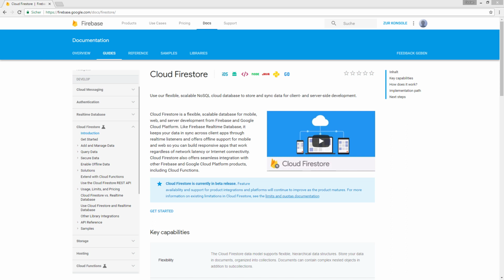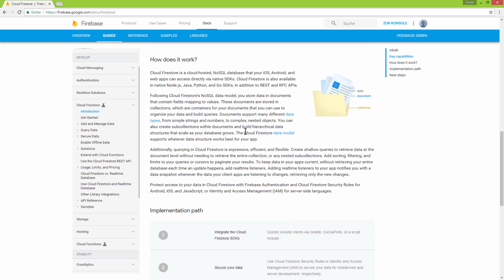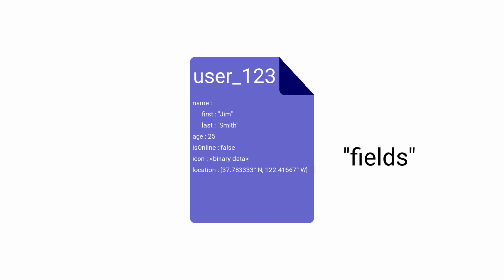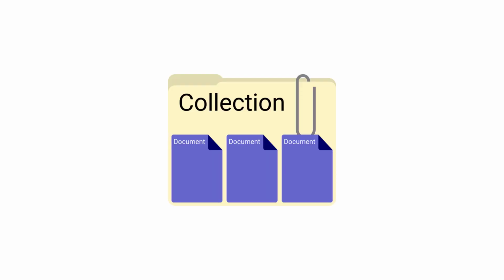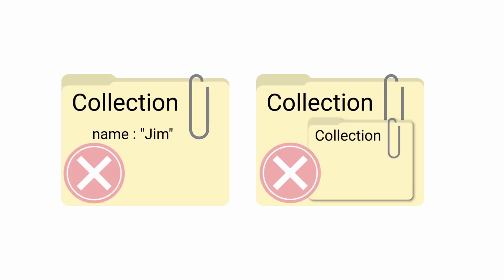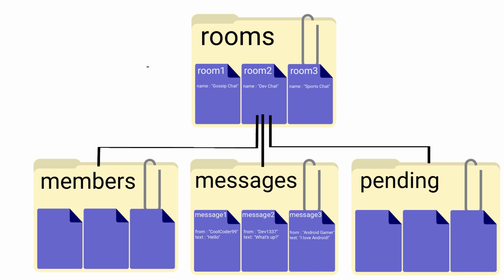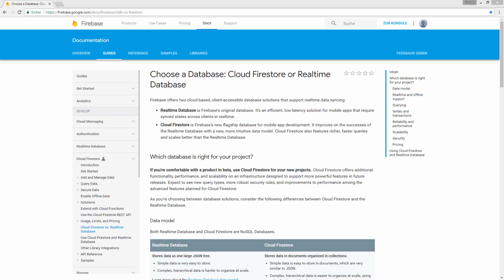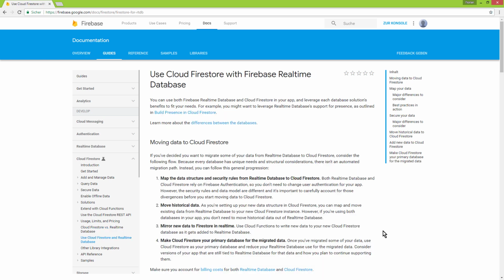Firestore Tutorial Part 1 - WHAT IS CLOUD FIRESTORE? - Android Studio Tutorial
In this video series we are going to learn, how to use the Cloud Firestore database to store and retrieve data in an Android app.

Firestore is a cloud-hosted database that makes it easy to synchronize data in realtime between multiple connected client apps and across different platforms, without us having to manage our own servers.
Firestore is a schemaless NoSQL database and stores it's data in documents which each contain a set of key-value pairs (fields). These fields can be simple datatypes like strings, integers and booleans, but also geographical points, raw binary values, timestamps, arrays, nested objects (maps) etc.
Documents are organized into collections and can contain subcollections.